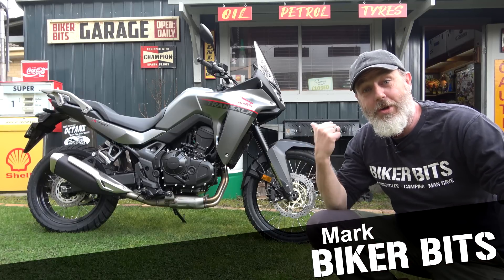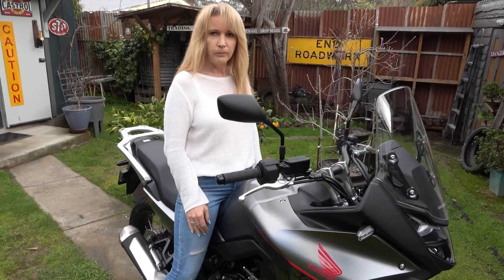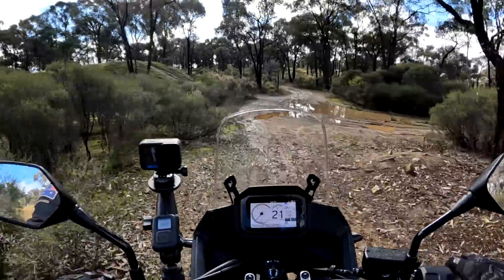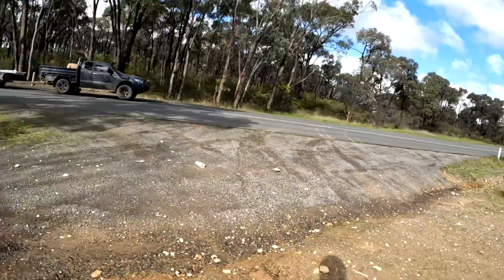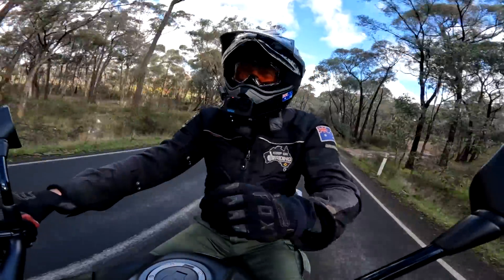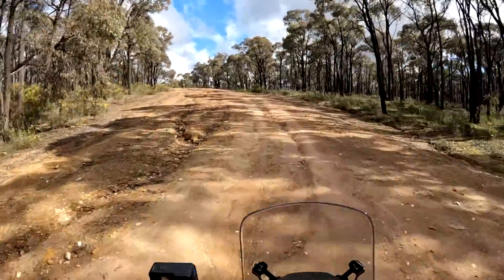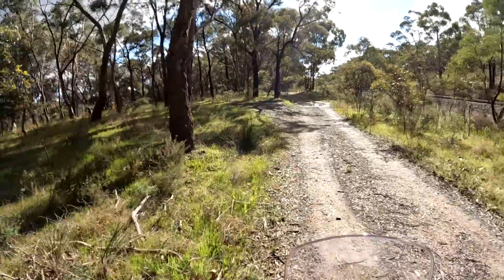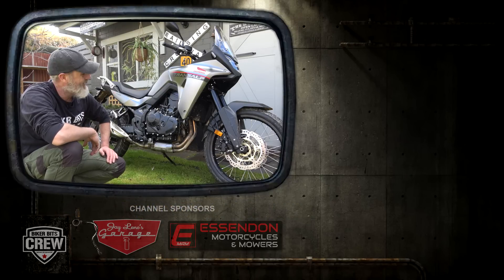Honda XL750 TRANSALP 2023 AUSTRALIA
G'day guys, I put the new 2023 Honda XL750 TRANSALP to the test and I reckon it's a very capable motorcycle! Thanks to the guys at ELLIOTTBROS in Bendigo. Hope you enjoy :-) Cheers... Mark

🛒 ELLIOTTBROS
Address: 43-47 Wattle Street, Bendigo

Mark Victor
AUSTRALIA